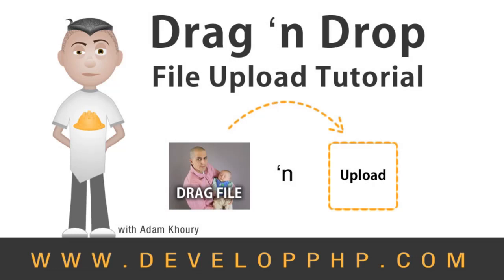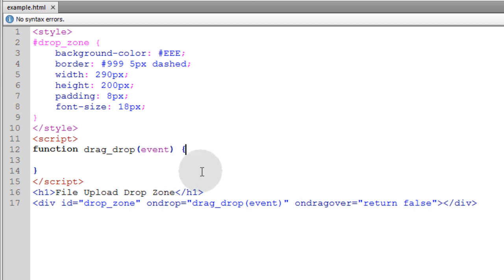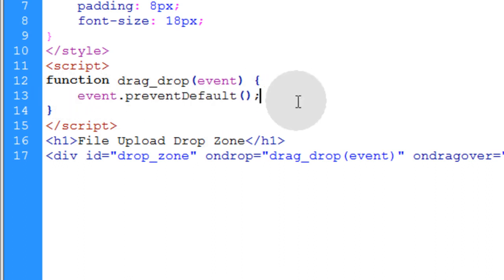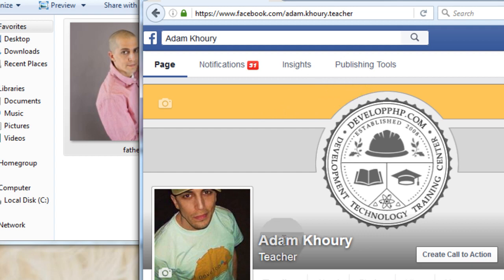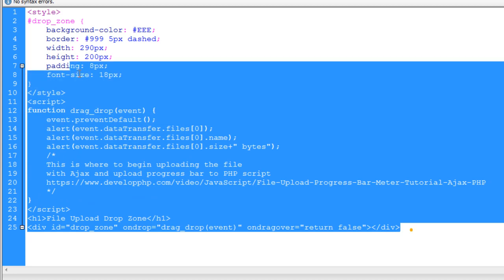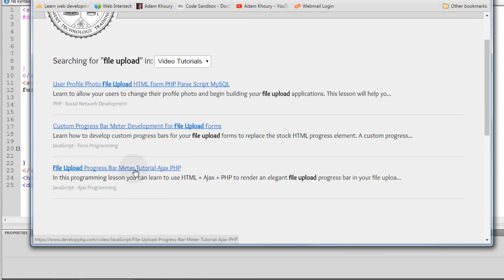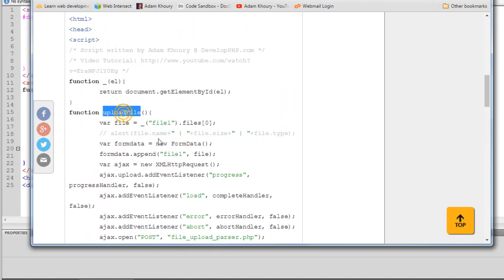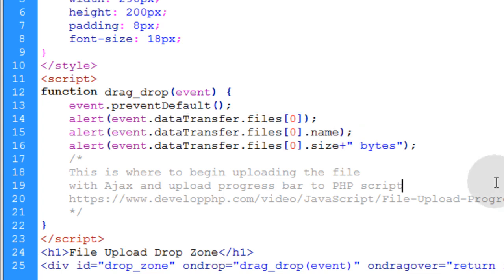File Upload Drag and Drop Tutorial HTML5 JavaScript PHP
In this programming exercise you can gain insight into building file upload applications with popular Drag and Drap features like YouTube, Facebook and other highly successful websites offer along with the regular file upload mechanisms. It is very easy to do with the new HTML5 Drag and Drop features. It is all simple JavaScript and PHP code and you do not need to use a 3rd party framework or any bulky libraries.